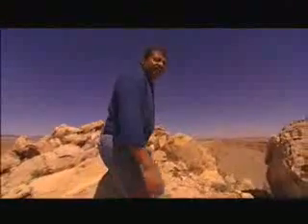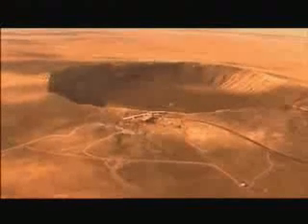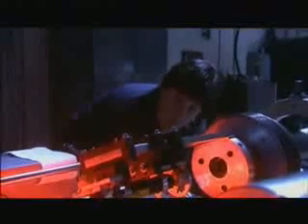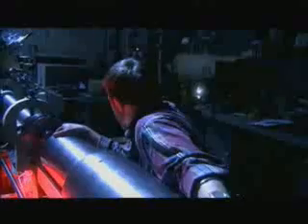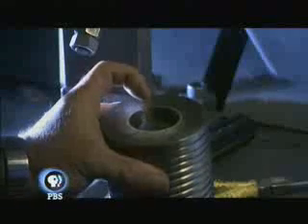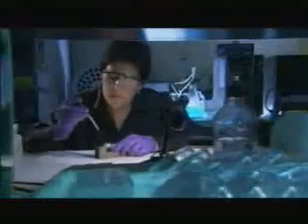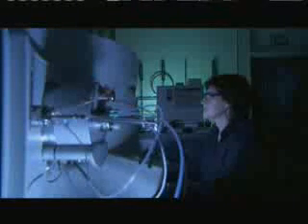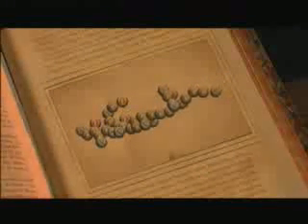Origins of Life Part 3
Origin of Life :-)
Professor: Dr. Jared Billena
Block L1 Rocks!